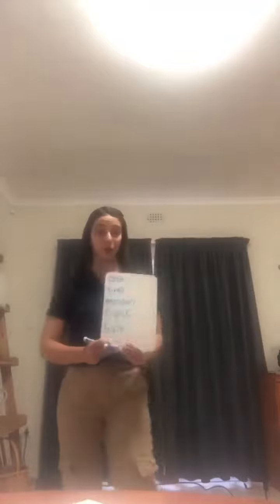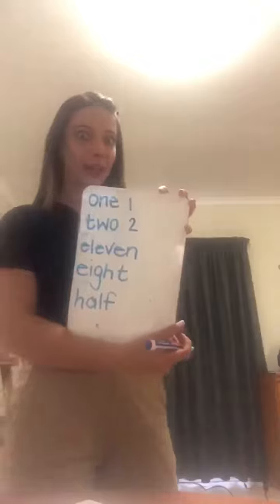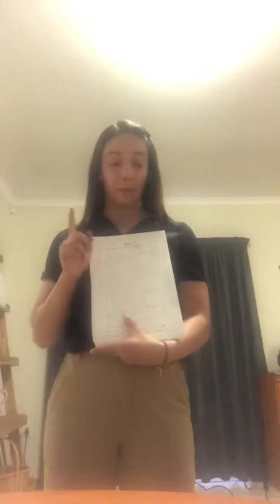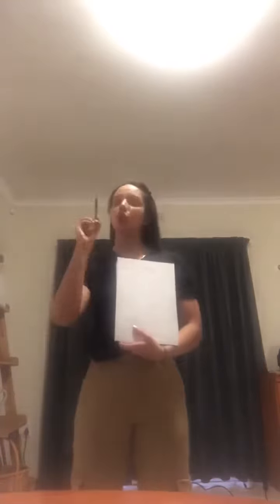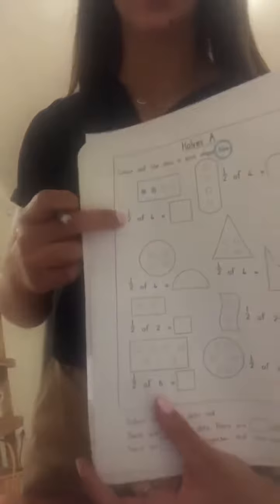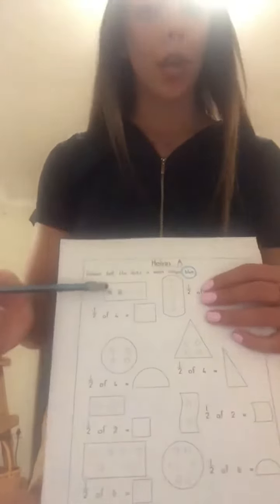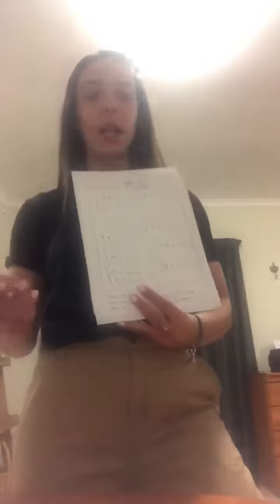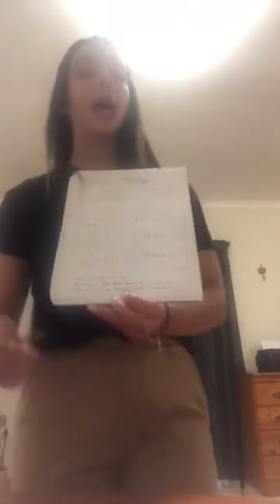TP202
MADE FOR CHILDREN